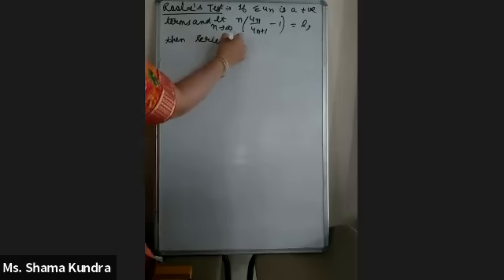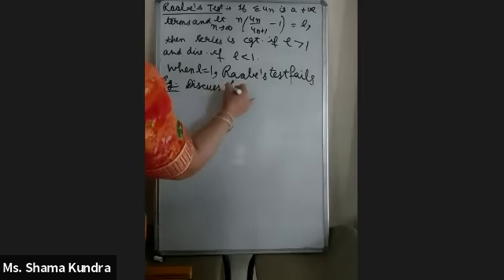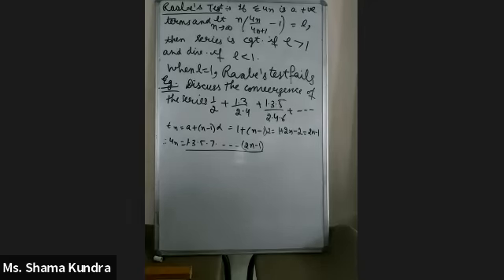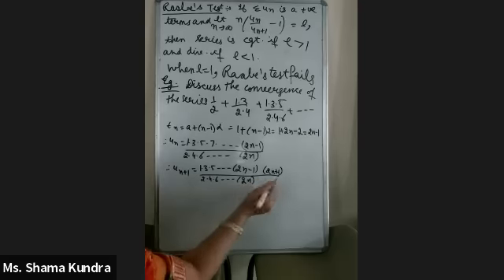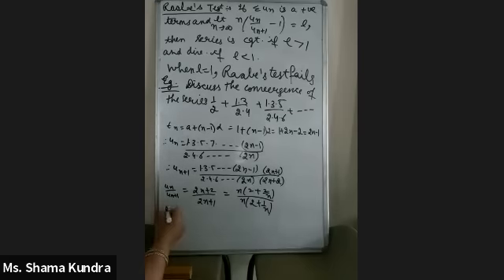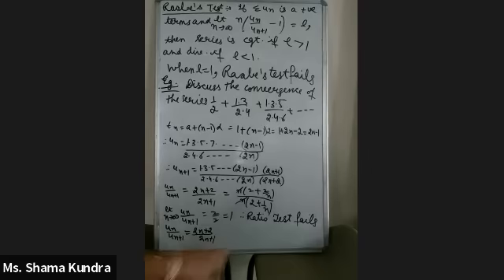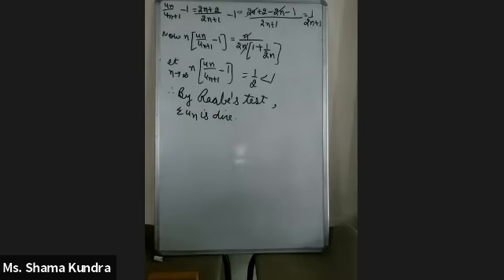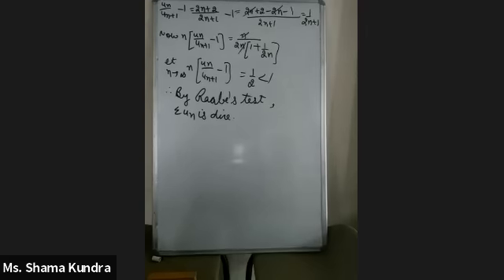Infinite Series- RAABE'S TEST For Convergence of Series | Calculus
RAABE'S TEST
raabes test
infinite series
 rabbes test with example in english
rabbes test with example in hindi
ugc math topic raabes test
rabbes solved examples in english
 raabs test
proof of raabes test
proof of raabes test in english
ugc raabes test in english
 raabes test proof
raabes test example
raabes test in english
raabes test in hindi
shama kundra sequence and series
geometric series
comparison test
raabe's test for convergence
raabe's test mathematics